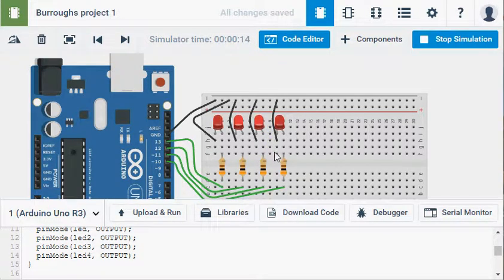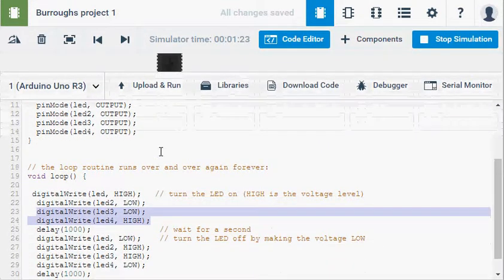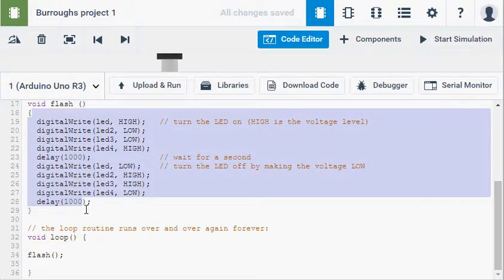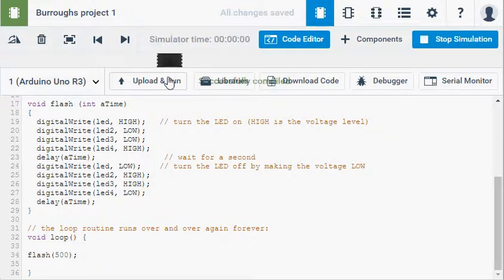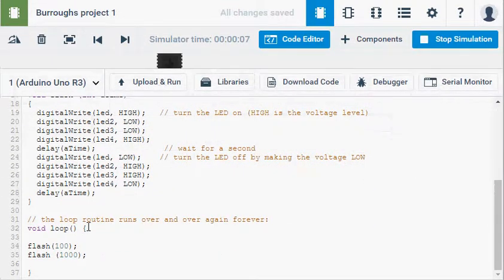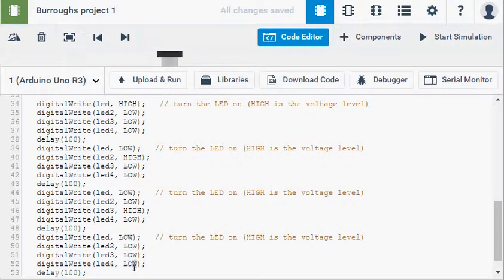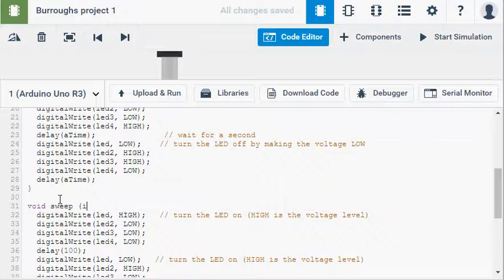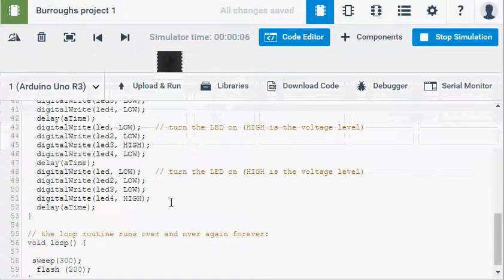Autodesk Circuits - Building and programming a 4LED display - Part 2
In this series we will look at how Autodesk Circuits can be used to create a 4 LED flashing circuit. The circuit uses a pot to change through a verity of different patterns